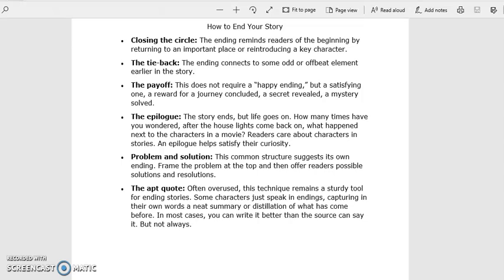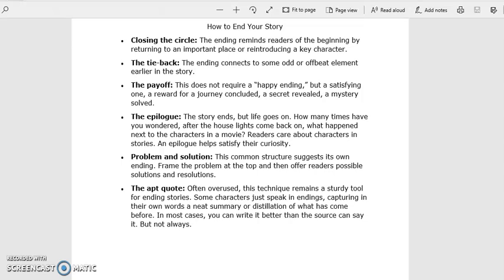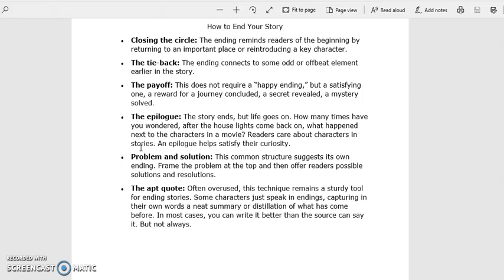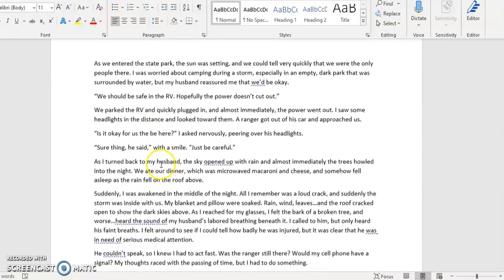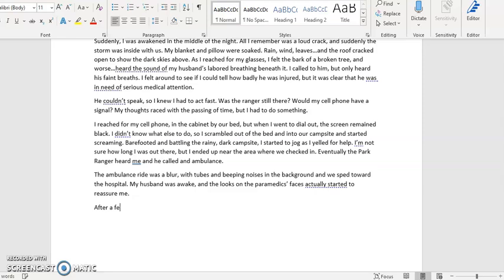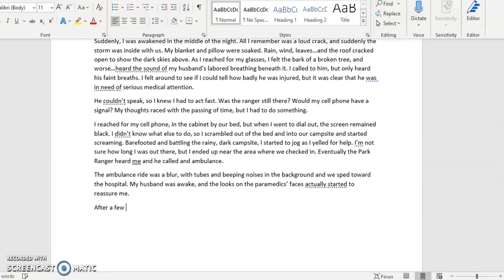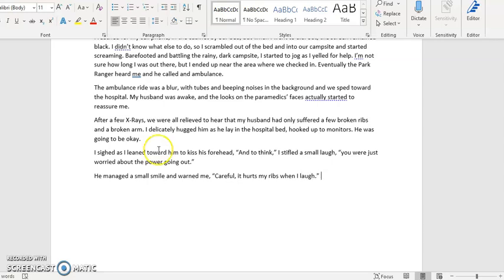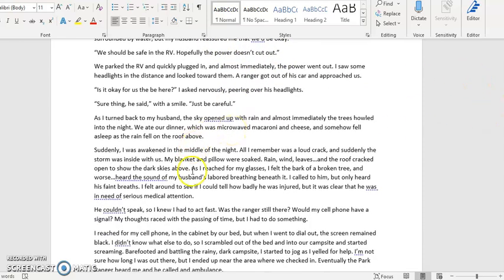Teacher Model September 16